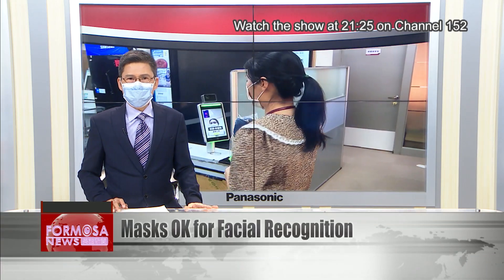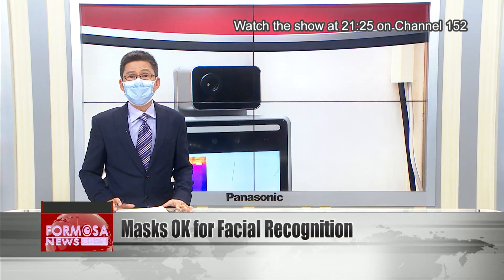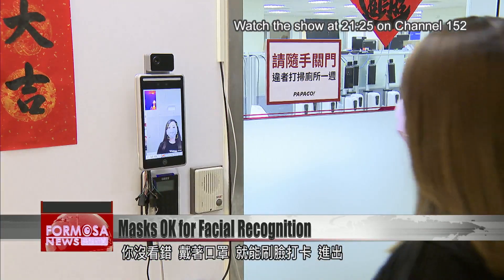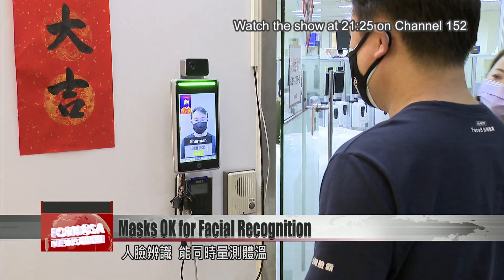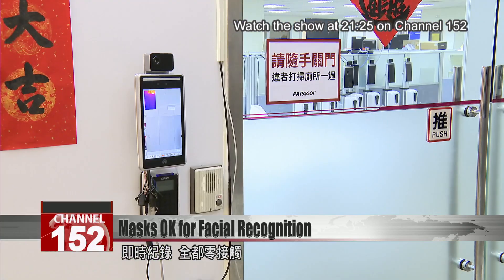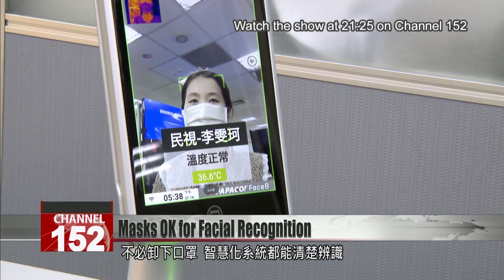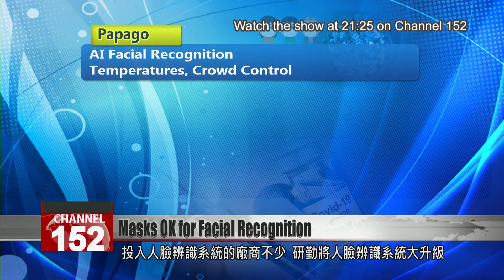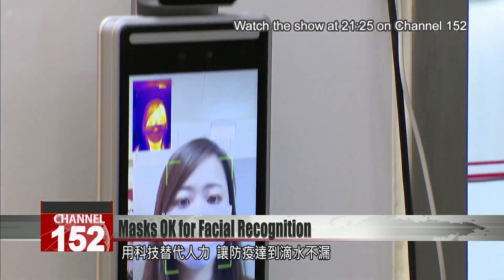Masks no problem for new generation of facial recognition systems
Many gateway systems now use facial recognition to automatically record the identity of visitors. You might clock into work with a scan of your face each day. But can you do it with your mask on? Some of the more advanced facial recognition systems can now recognize people even when their faces are covered up. Let''s find out more.

That’s right – this system can recognize you personally even under a mask. We tested it with two similar-looking ladies with side partings. Even with masks on, Emmie and Nana were immediately distinguishable to the system. There’s no escaping its discernment: an unregistered individual will register on the screen as a “guest” and not receive entry.

The system can also take your temperature. If you’re over 37.5 degrees, it warns you that your temperature is too high. The machine can control crowd flow, too, keeping continuous records of how many people have come in and gone out and who is inside – all with zero contact.

Liu Chia-li
Tech industry assistant manager
For the recognition under a mask, we use some artificial intelligence to model what you’ll look like wearing a mask.

To create an account, you have to take a profile picture of the whole face. Then the smart system can detect you even with the mask on.

Liu Chia-li
If your system can’t handle recognition with masks, that means your employees will have to take their masks off. That’s quite problematic, because of the pandemic. So we need to be able to do recognition with masks.

There are many manufacturers in the field. Papago has made great upgrades to the technology, while Ambitiouss also uses AI facial recognition and thermographic cameras to check that no visitors get in with a fever, or without a mask. Shuttle is bringing similar technology into gateway systems for medical institutions. With the help of AI, pandemic controls are more efficient than ever.